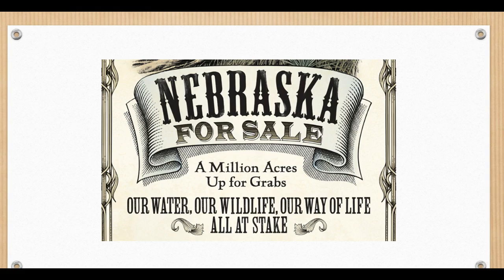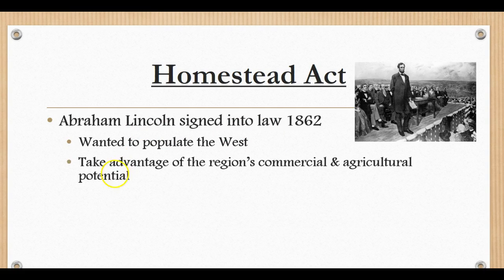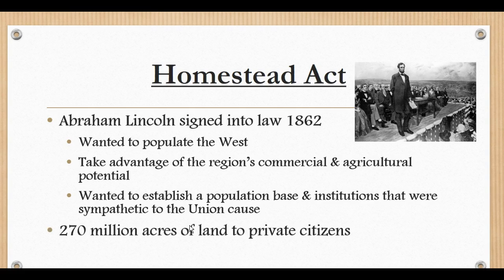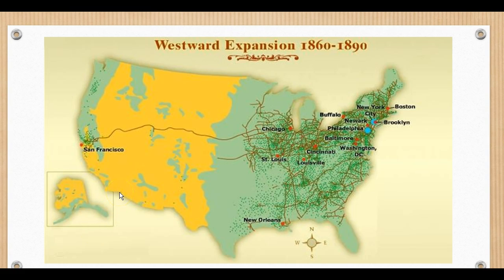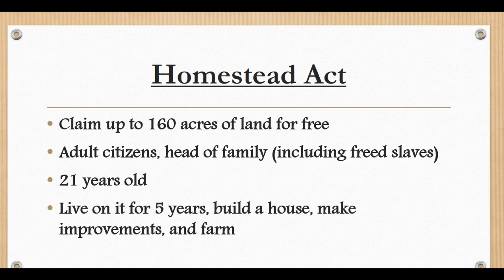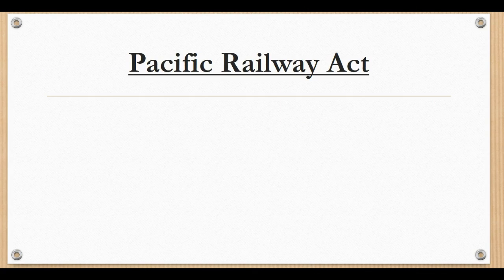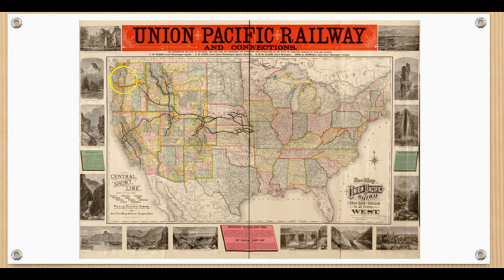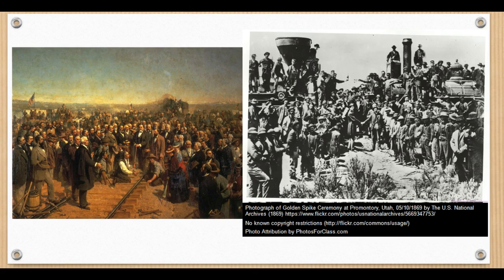Homestead & Pacific Railway Acts Video Lesson